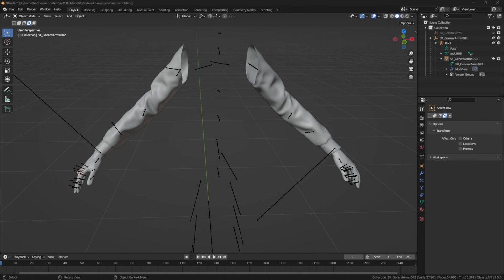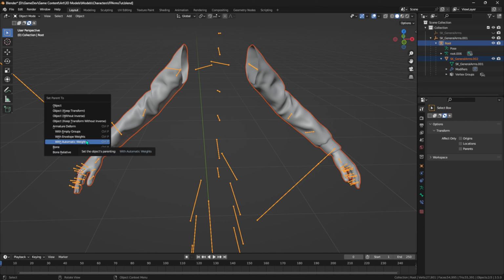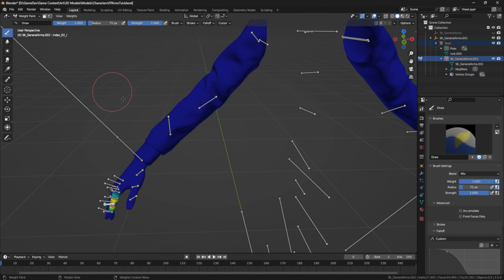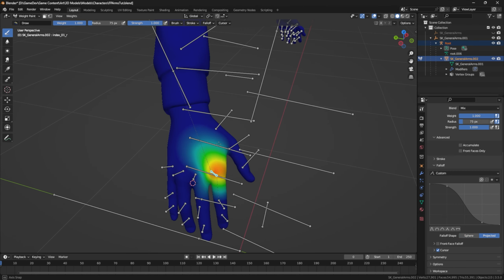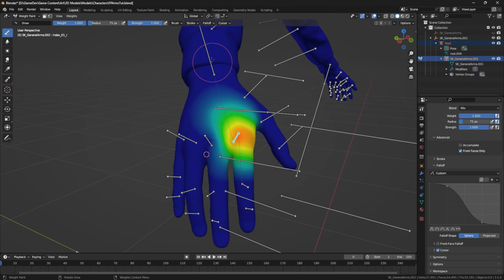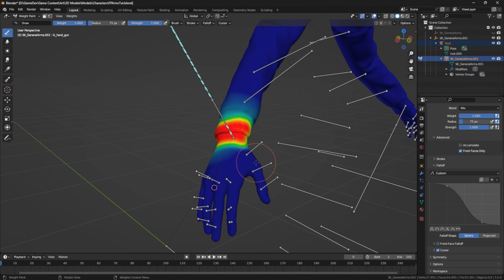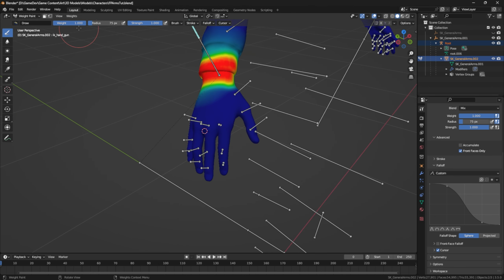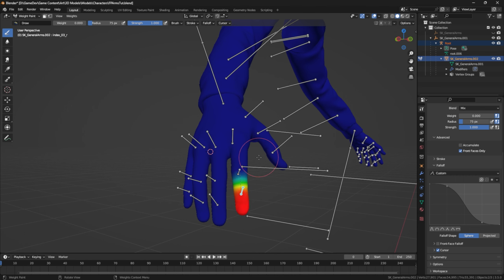How To Weight Paint in Blender